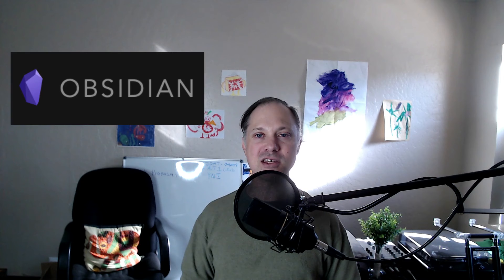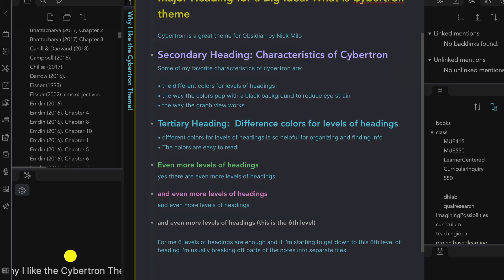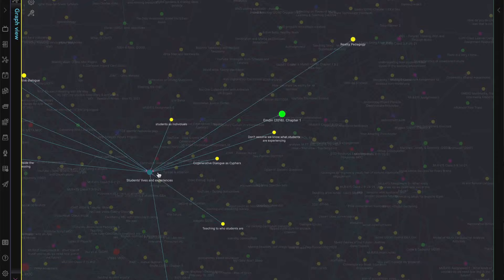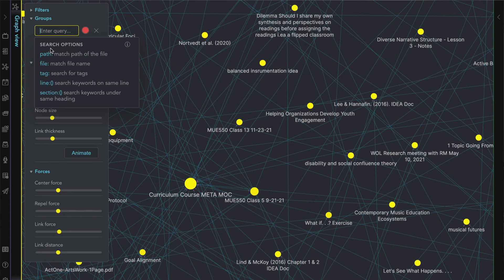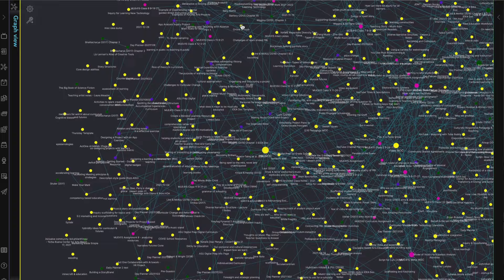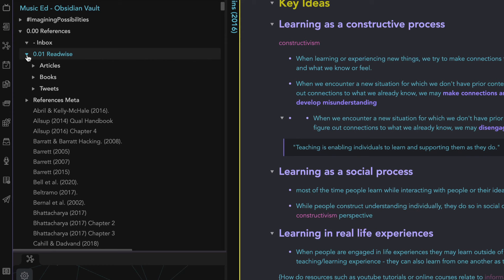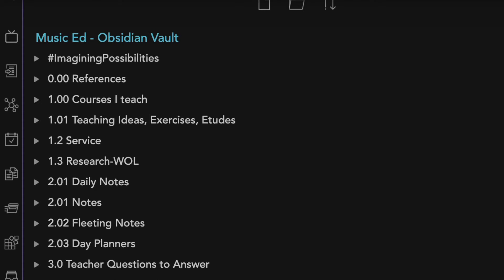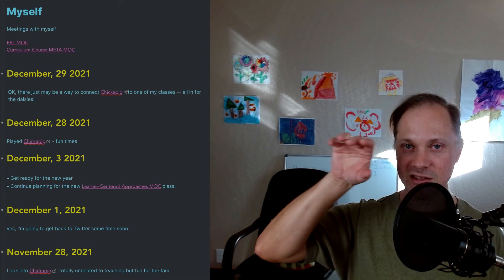How I Set Up Obsidian for Academic Work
Obsidian is a powerful application for research, teaching, thinking, and many other aspects of academic work. But, to get the most from Obsidian you should set it up in a way that works for you. I'll show you how I set up Obsidian to support academic work (as of January 2022) and explain why and how I use this Obsidian setup.

Timeline:
00:00 Overview on setting up Obsidian for Academic Work
00:46 Adjusting the Layout of Obsidian
02:47 Adjusting the Appearance of Obsidian
04:10 The Power of Graph Views in Obsidian
05:20 Moving Around Graph View
07:00 Exploring Settings in Graph View
09:20 The Power of Groups in Graph View
13:51 Organizing Notes or Files in Obsidian
15:05 How I Organize Obsidian with Folders
25:05 How I Organize Obsidian with Files
26:09 Recap on Setting up and Organizing Obsidian for Academic Work

ADDITIONAL RESOURCES

About Evan Tobias and ImaginingPossibilities for Music Learning and Teaching

At times of rapid change, even open-minded music educators can feel stuck or seek guidance for adjusting the status quo.

I help people imagine possibilities for music learning and teaching so they can update, expand, or transform music programs to better support young people and make a positive impact in the world.

Interested in collaborating with me? Learn about my consulting and PD work

Have a topic idea or a question that needs answered?